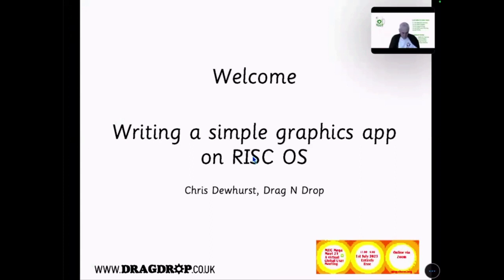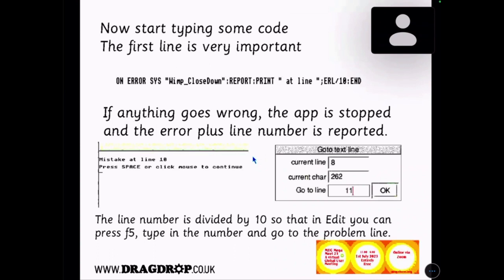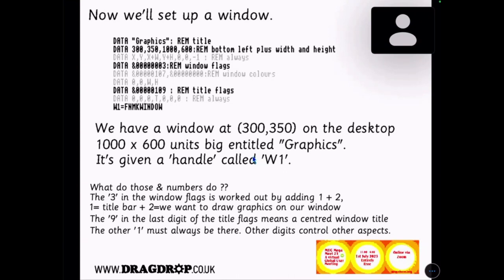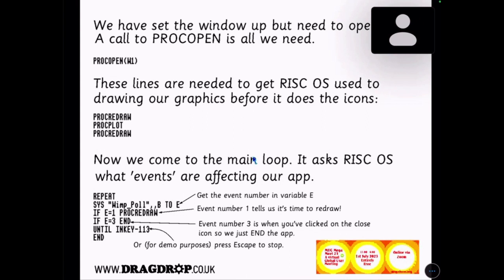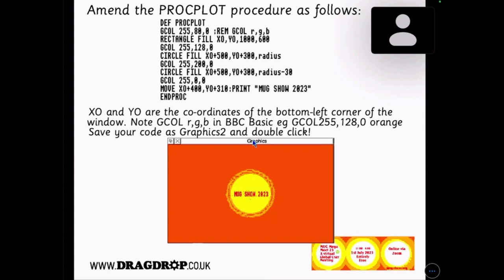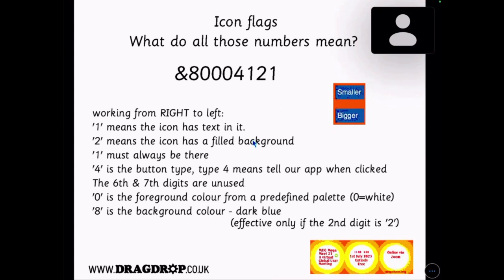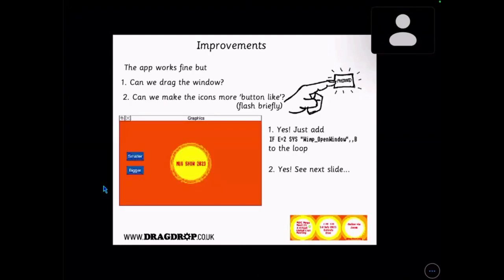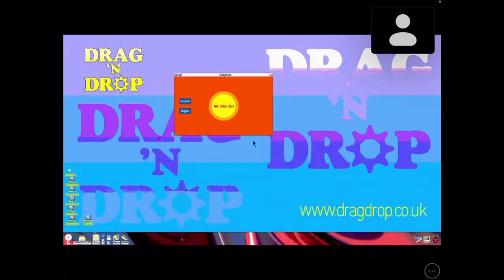Chris Dewhurst from Drag 'n Drop at the 2023 MUG Mega Meet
Chris Dewhurst's presentation from the 2023 MUG Mega Meet, which took place on 1st July